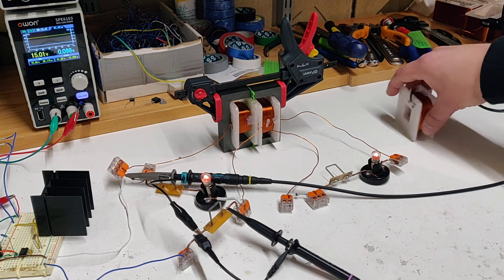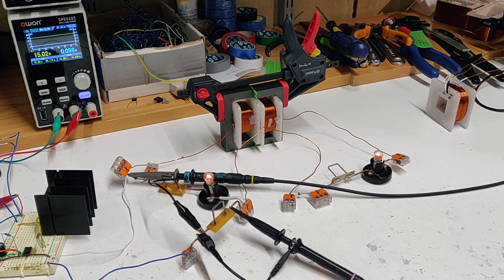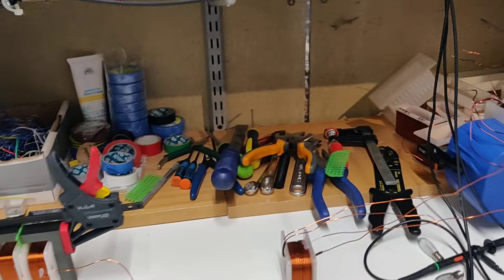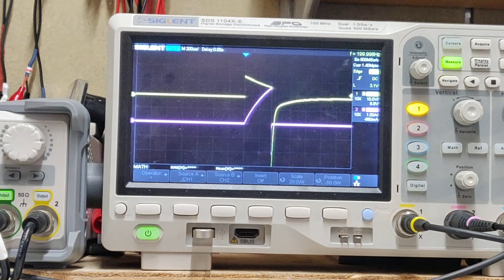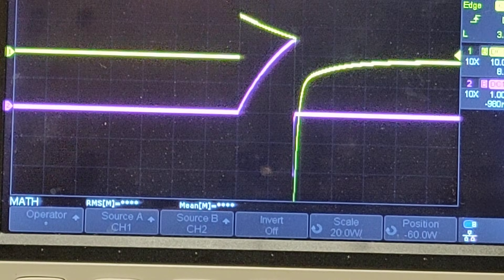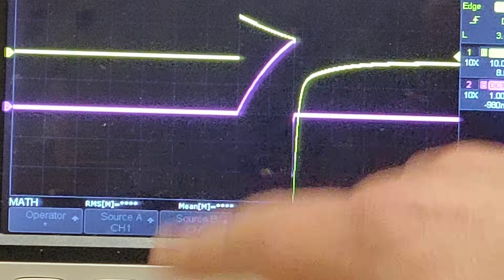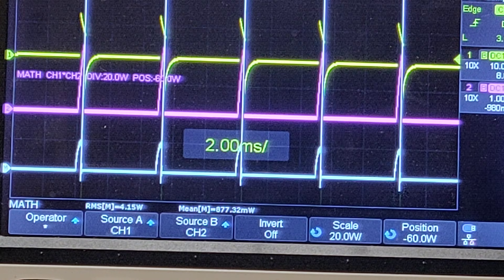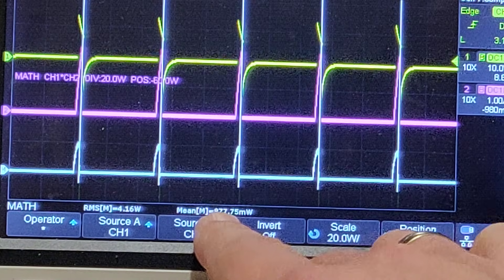Melnichenko's Effect Replication E core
CORRECTION TO VIDEO: In the measurements I stated 1.42 W on the L2 bulb, which seemed a bit high. After some probe checking, scope calibration, etc, the measurements are as follows. L2 bulb was giving an RMS of 870 mW. Input a Mean value of 880 mW which included the switching losses this time. L1 bulb not measured.

And thank you Andrey Melnichenko, for your original videos and for trying to get people to experiment and learn!

Just a look at what Melnichenko referred to as field separation.